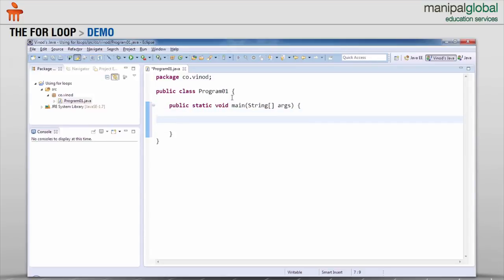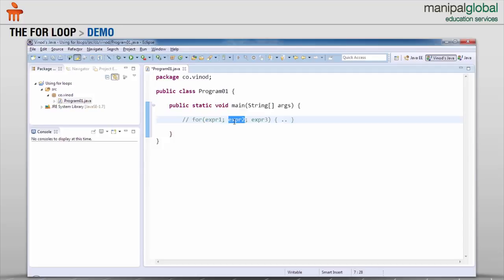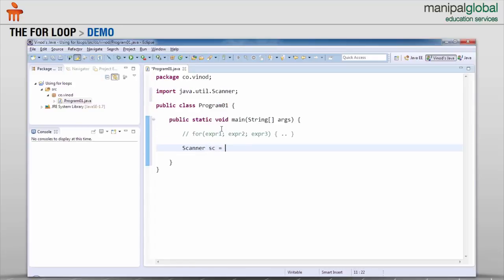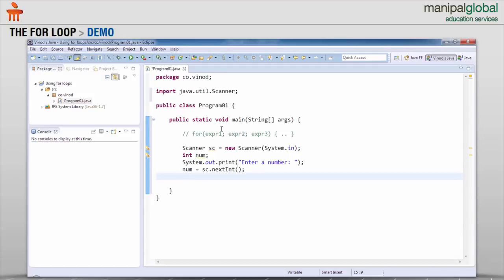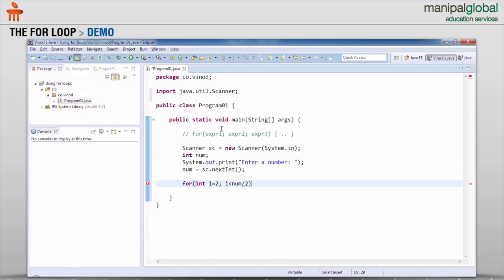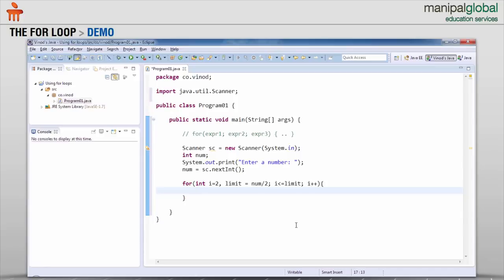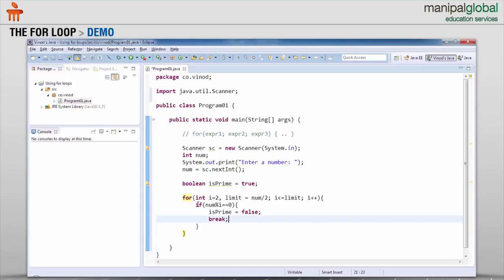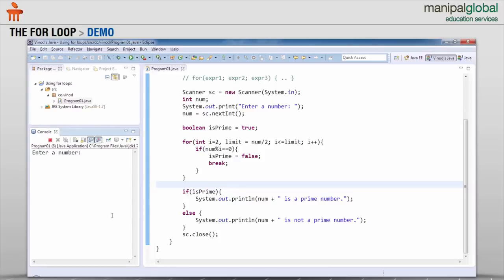java Loops -While Loop Demonstration (java tutorial for beginners)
java tutorial for beginners (java Loops -For Loop Demonstration   ) - introduction to java course free